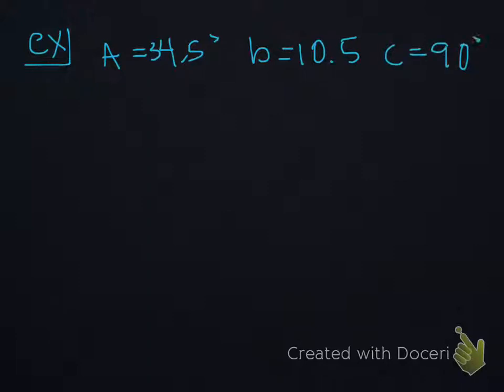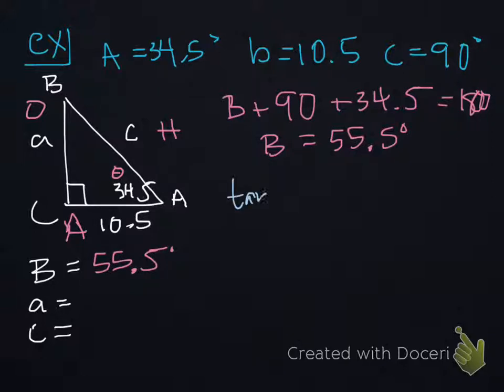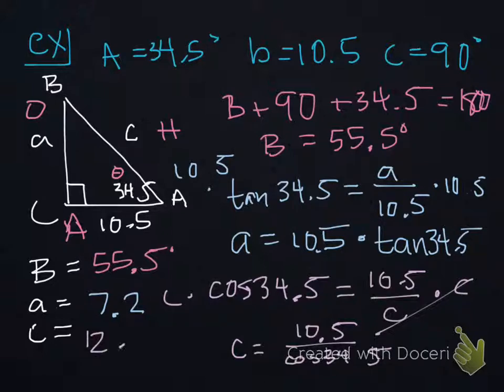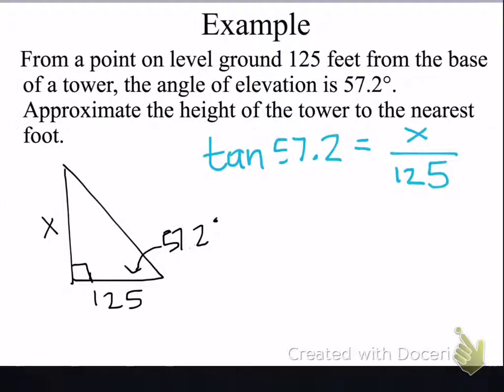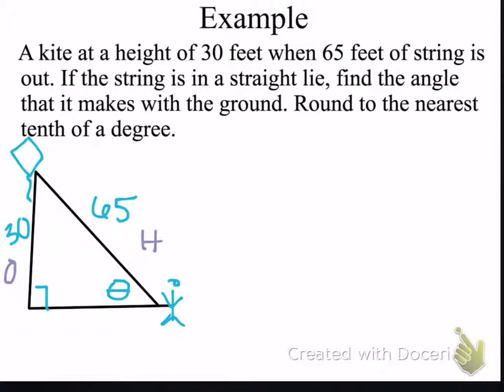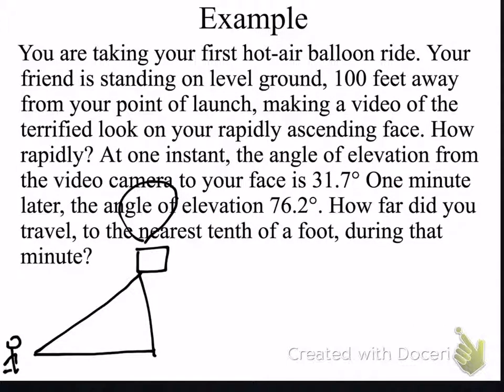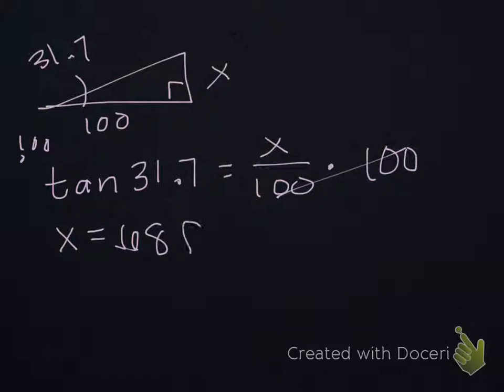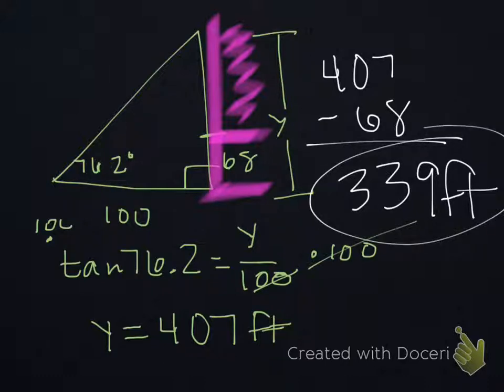PC 4.8 applications of trig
Applications of trig functions